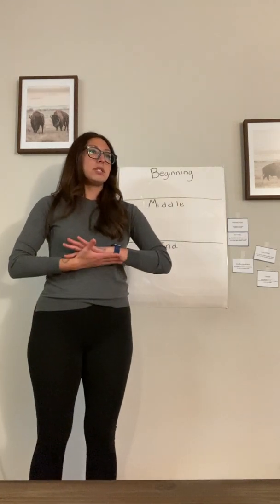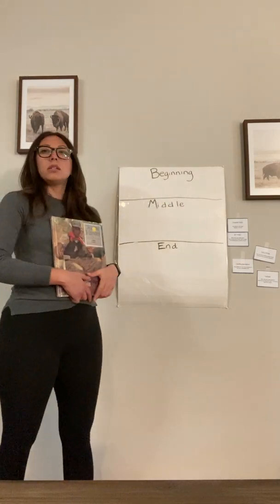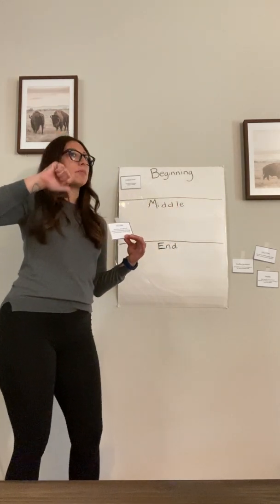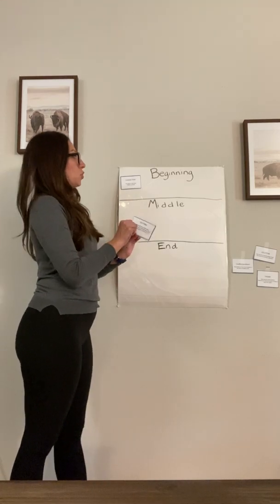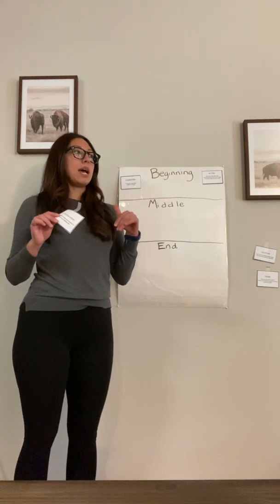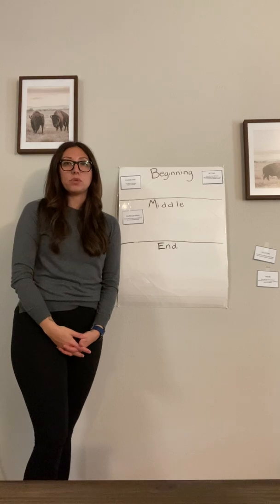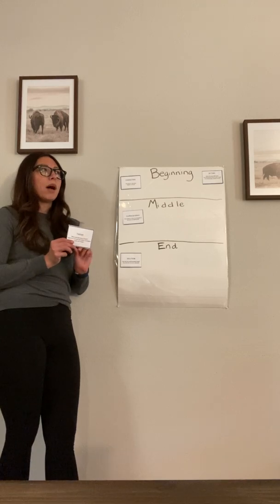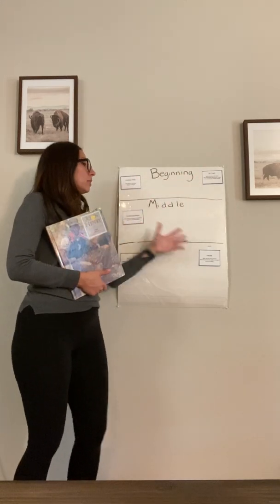Lesson Delivery: Modeling BME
This video is the modeling portion of a lesson delivery for using story elements to help identify parts of the beginning, middle , and end of a story.